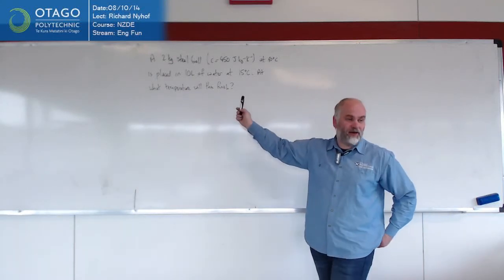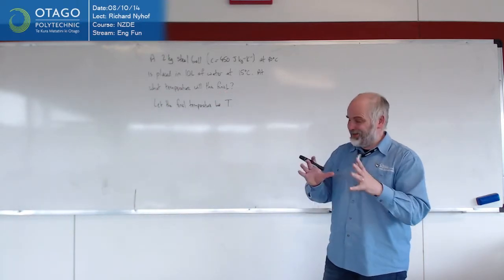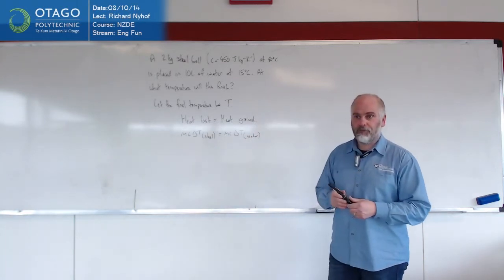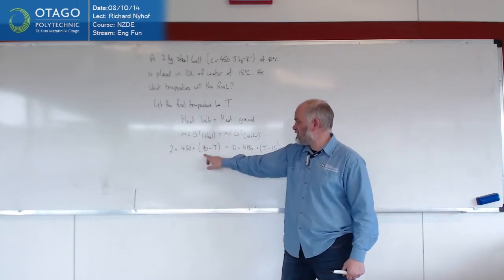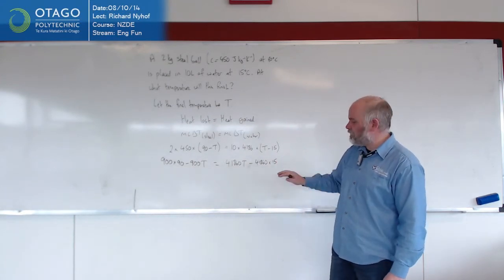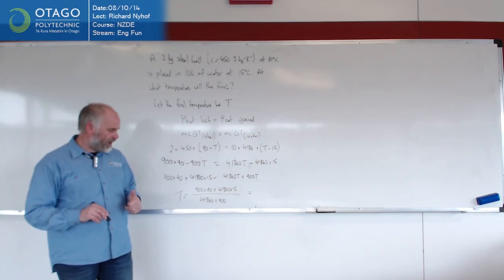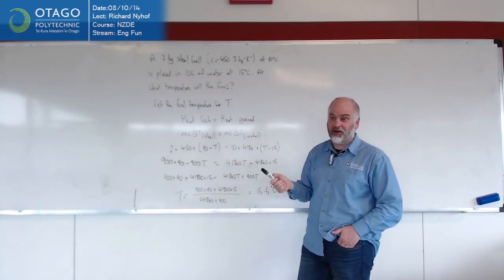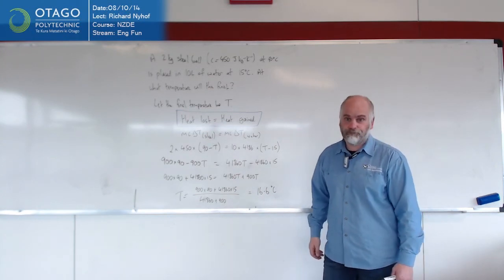Heat lost = Heat gained